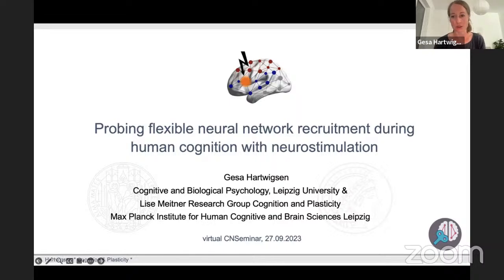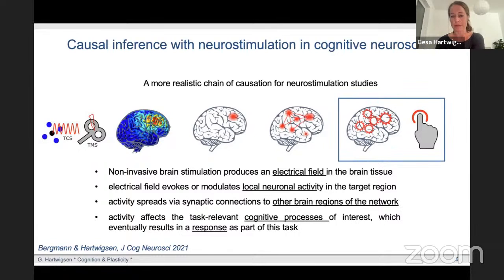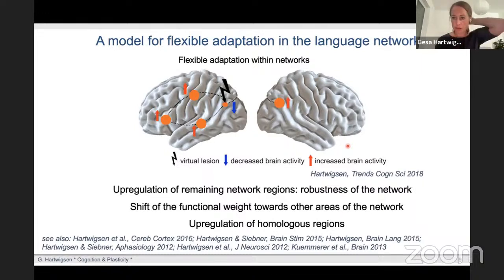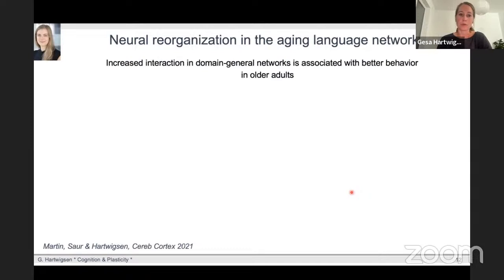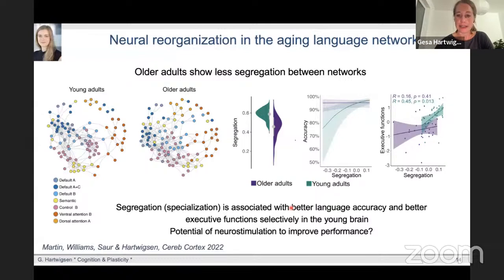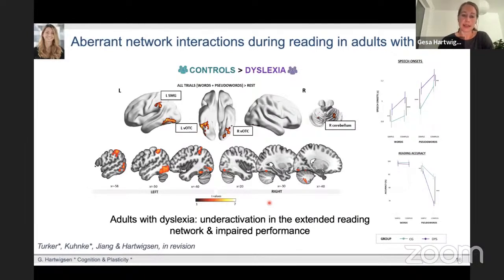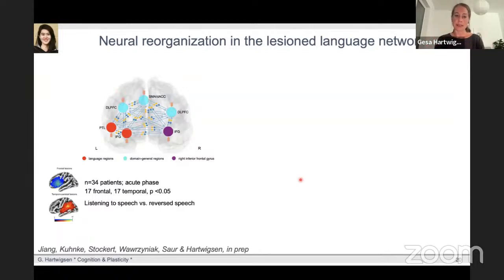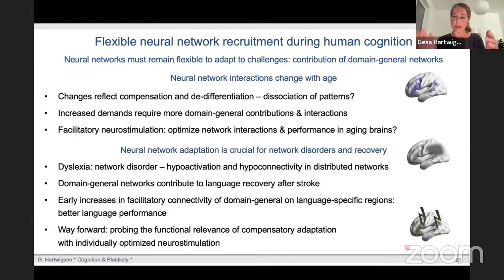CNStalk - Probing flexible neural network recruitment with neurostimulation - Gesa Hartwigsen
Probing flexible neural network recruitment during human cognition with neurostimulation

The human brain is flexible. Neural networks adapt to changing cognitive demands by flexibly recruiting different regions and connections. Flexible recruitment of the neural network architecture in our brain enables learning, adaptation to changes in our environment, and compensation for loss of function due to age or brain damage. I will discuss how network plasticity enables flexible adaptation to challenging conditions during cognition. My key hypothesis is that disruption of higher-level cognitive functions such as language can be compensated for by the recruitment of domain-general networks in our brain. Yet, the causal relevance of such flexible redistribution remains to be uncovered. I will illustrate how neurostimulation can be used to temporarily interfere with processing to probe causality and network plasticity at the systems level across different cognitive domains and brain states.

Gesa Hartwigsen
Cognitive and Biological Psychology, Wilhelm Wundt Institute for Psychology, Leipzig University &
Lise Meitner Research Group Cognition and Plasticity, MPI CBS Leipzig